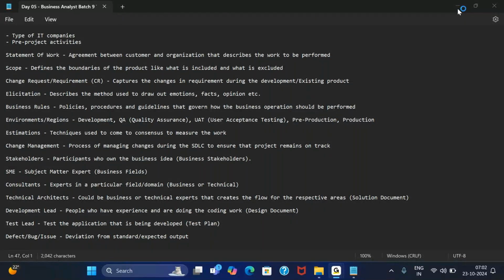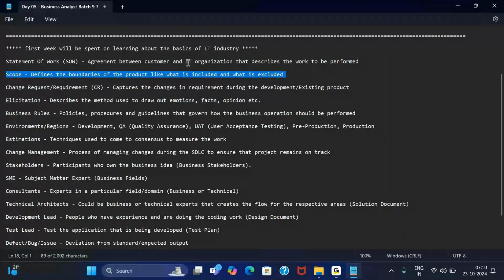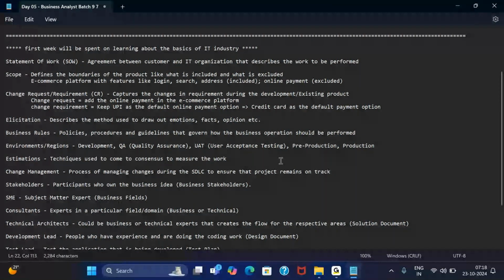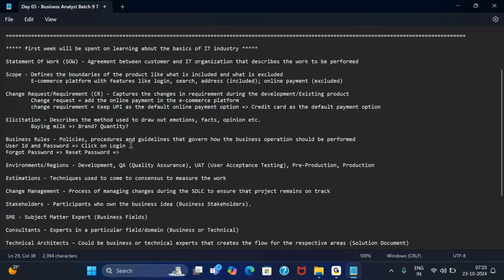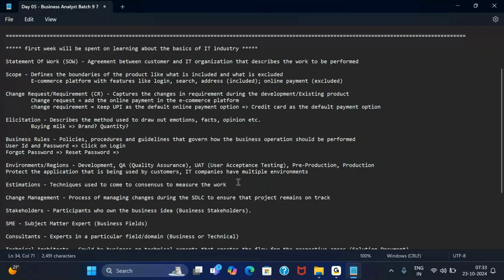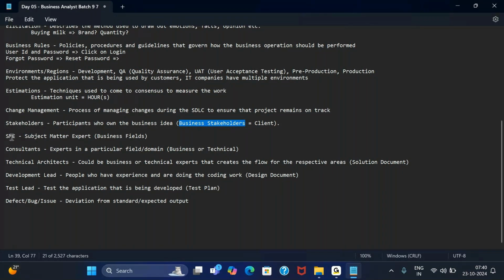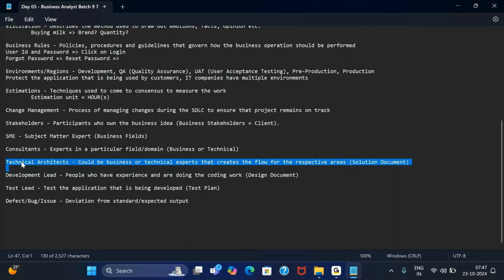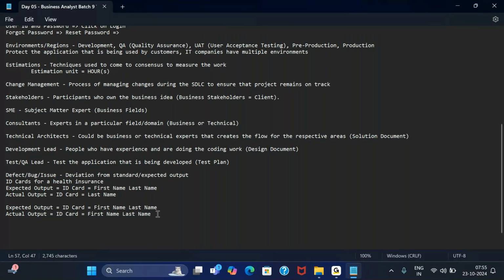Busniess Analyst Class 02 | Pre - Project Activities In BA | Tutorial for Beginners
Welcome to another exciting session of our **Business Analyst** tutorial series! 🎯 In this video, we'll dive into the crucial **pre-project activities** that every Business Analyst should master before starting any project. Understanding these early stages is vital to ensure a smooth and successful project execution. 🚀

1️⃣ Understanding pre-project analysis and its importance in BA.
2️⃣ Key tasks a Business Analyst performs before a project kick-off.
3️⃣ Gathering requirements and stakeholder expectations. 📝
4️⃣ Setting project goals and creating initial documentation. 📑
5️⃣ Collaboration and communication strategies with teams and clients. 🗣️

This tutorial is perfect for beginners who are aspiring to become successful **Business Analysts** or for professionals looking to enhance their skills in this area. 💼

📌 **Chapters:**
00:00 - Introduction
02:15 - What are Pre-Project Activities?
05:45 - Role of a Business Analyst in Pre-Project Planning
12:00 - Gathering Requirements and Stakeholders Communication
15:30 - Tips for Efficient Pre-Project Preparation

This description is engaging and provides a clear overview of the content, along with helpful details about the video structure!About Harsha Pega Trainings:

Pega
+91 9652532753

Devops
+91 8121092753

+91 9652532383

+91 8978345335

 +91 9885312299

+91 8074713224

Regards,
Harsha Trainings,
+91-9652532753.